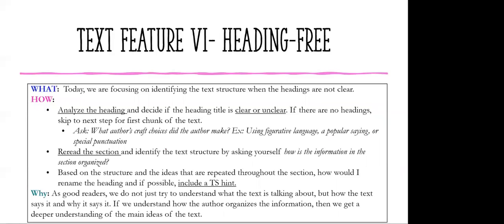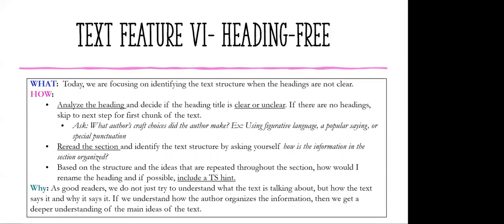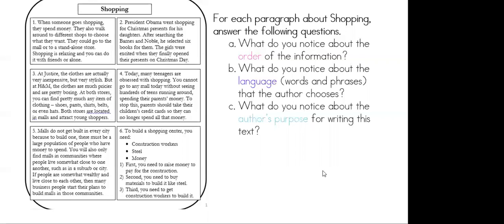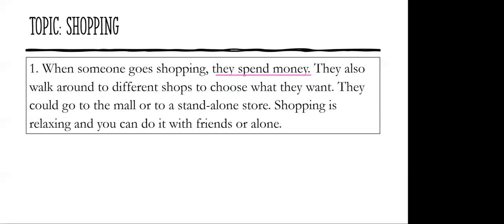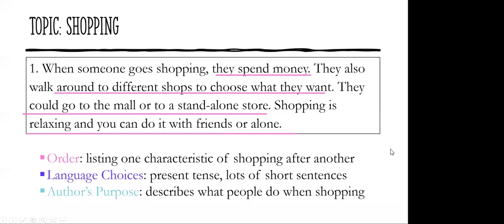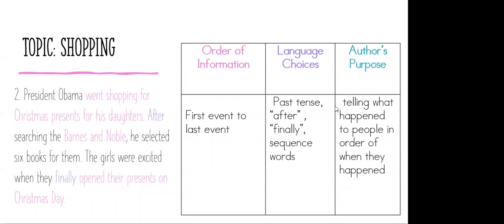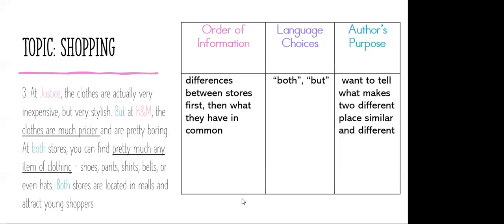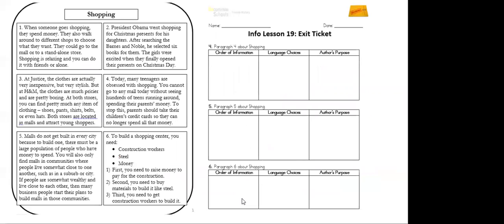4thGrade Info L019 Video